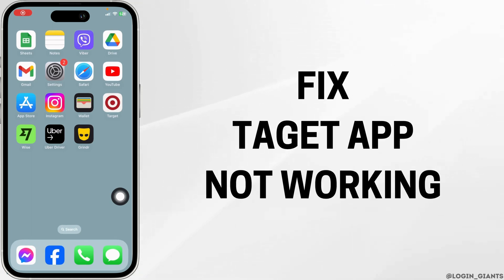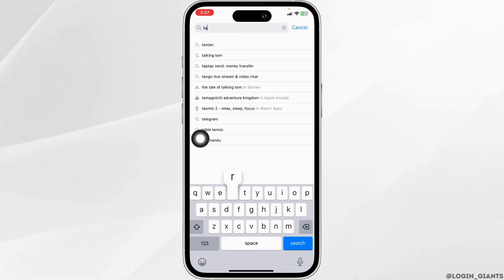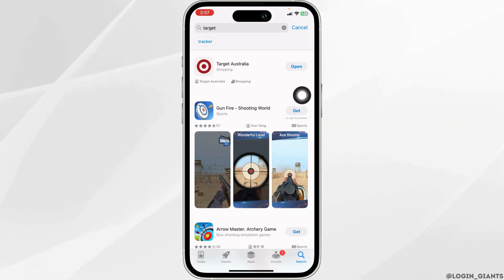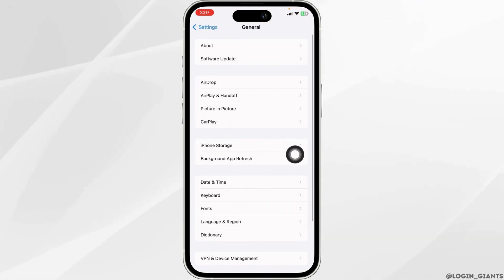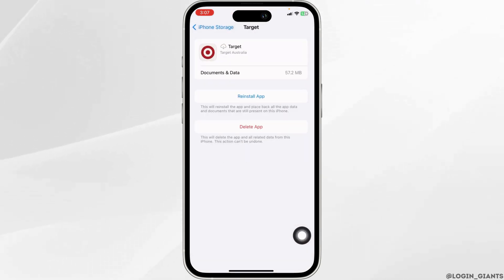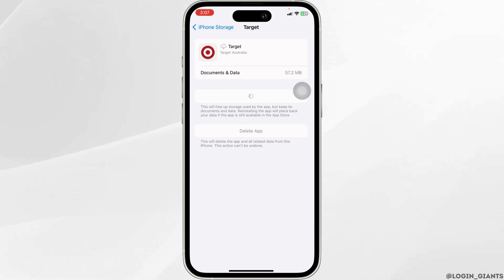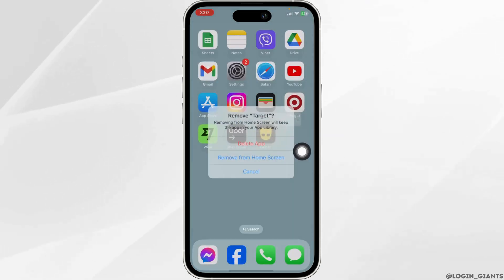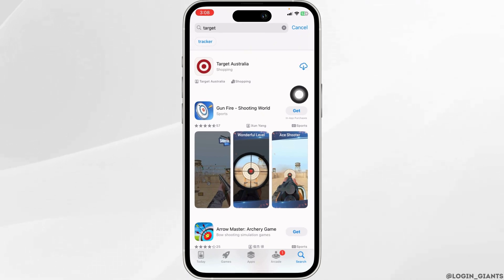Target App Not Working on iPhone: How to Fix Target App Not Working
If you're encountering issues with the Target app on your iPhone, such as the app crashing, not loading, or experiencing connectivity problems, it can disrupt your shopping experience. This guide offers practical solutions to troubleshoot and resolve these issues, ensuring the Target app functions smoothly on your iPhone for a seamless shopping experience.

In this tutorial:
0:00 - Introduction
0:05 - Target App Not Working on iPhone: How to Fix Target App Not Working

We'll explore a range of troubleshooting methods, including:
- Checking your internet connection to ensure you have a stable and reliable network, as shopping apps require consistent online connectivity.
- Restarting the Target app to clear any temporary software glitches.
- Updating the app to the latest version in the App Store, as updates often include bug fixes and performance improvements.
- Clearing cache if the app allows, to remove any corrupted data.
- Restarting your iPhone, which can help resolve minor software issues that might be affecting apps.
- Reinstalling the Target app to fix more persistent issues.
- Checking for any iOS updates, as having the latest version can ensure better compatibility and performance of apps.

By following these steps, you can effectively troubleshoot and resolve issues with the Target app on your iPhone, ensuring a smooth and convenient shopping experience.